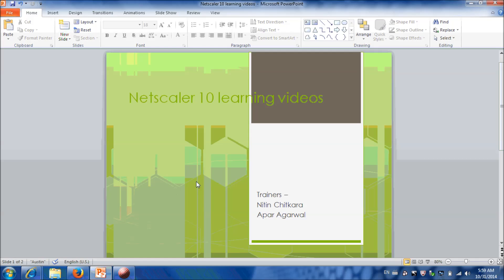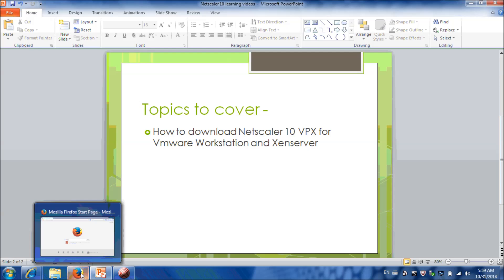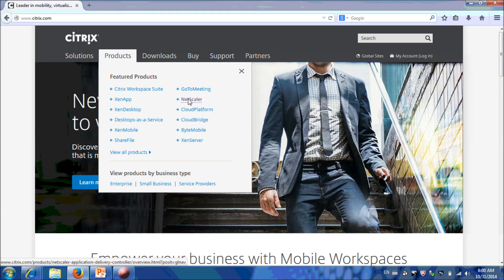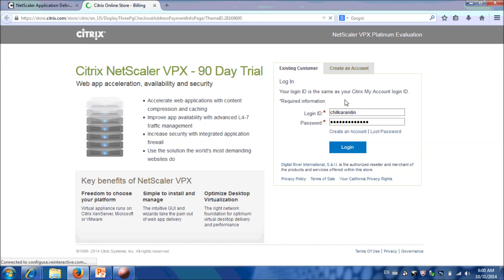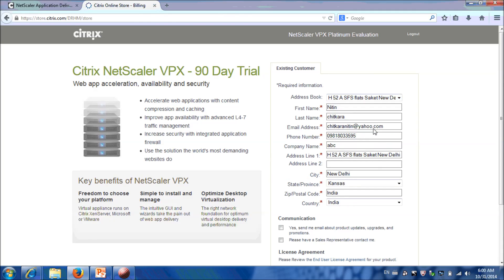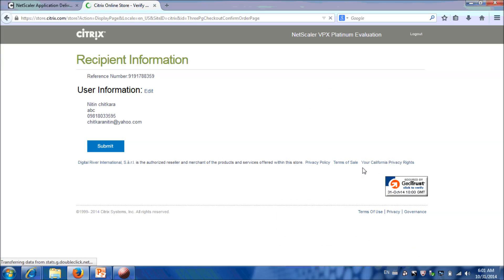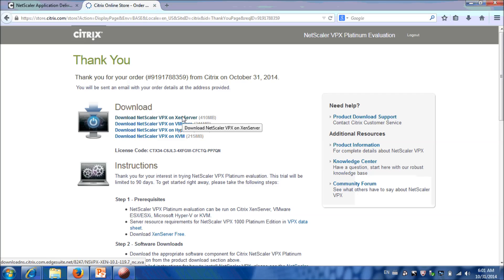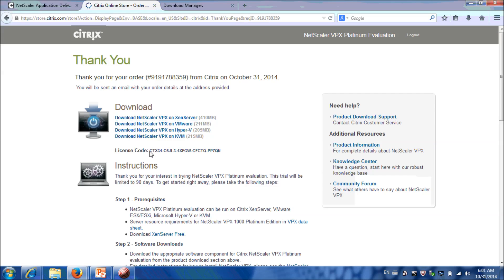How to download Netscaler VPX for Vmware Workstation or Xenserver